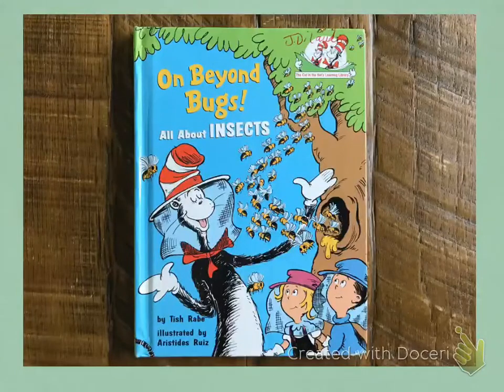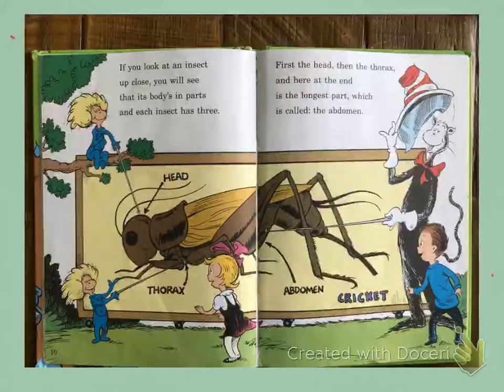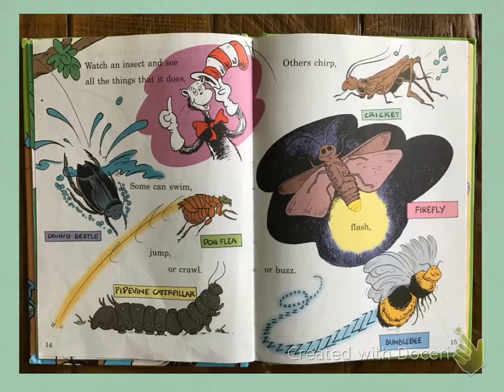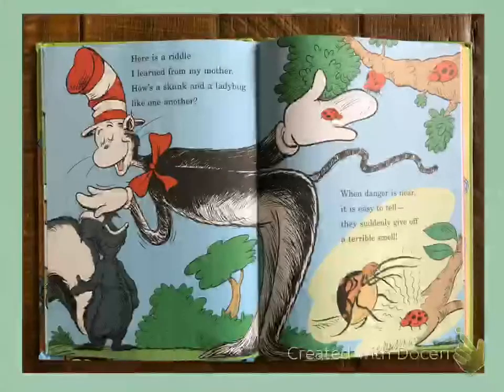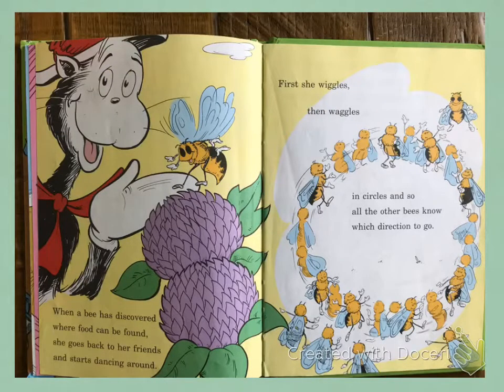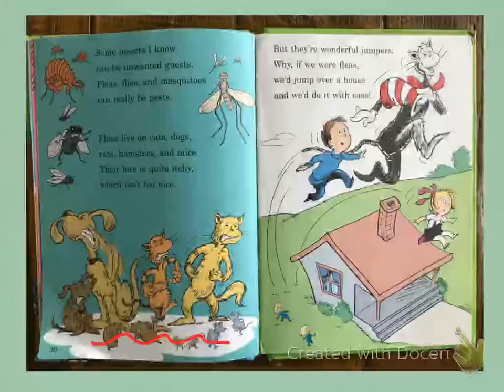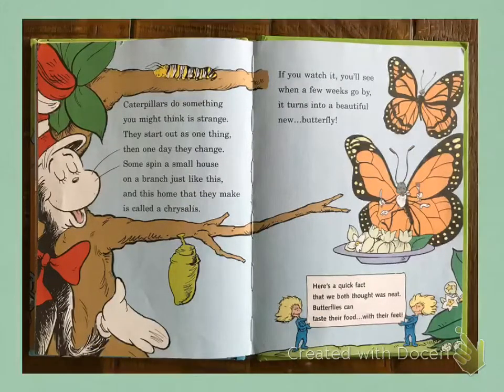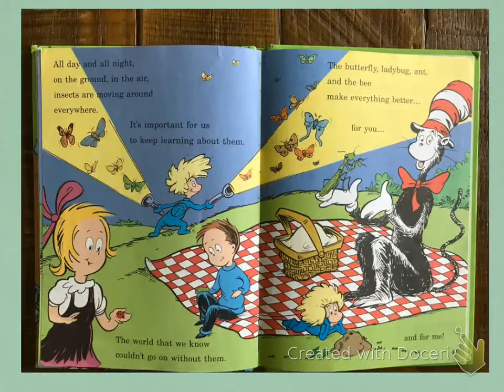Read Aloud - On Beyond Bugs